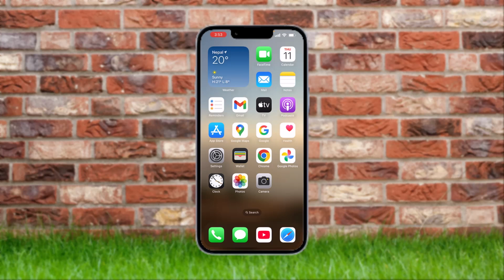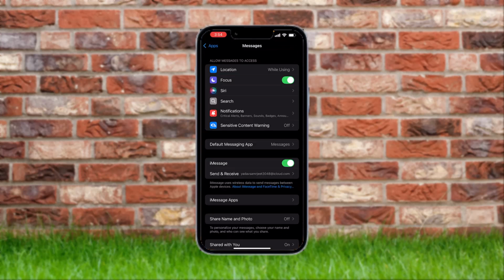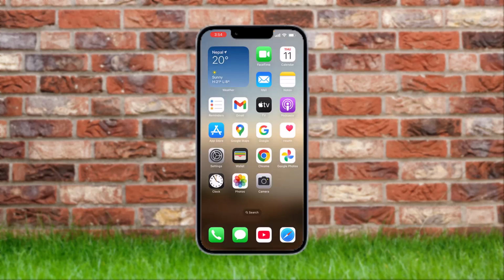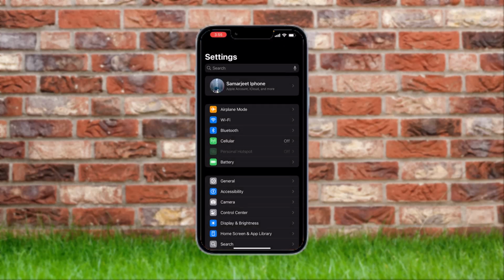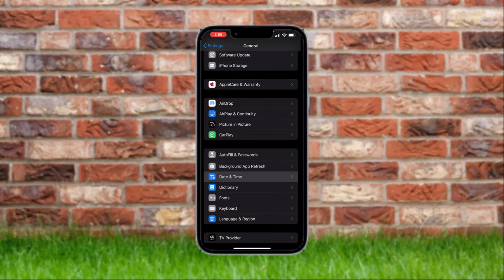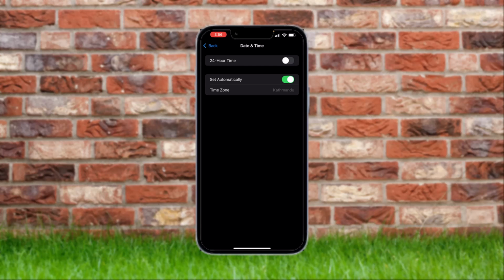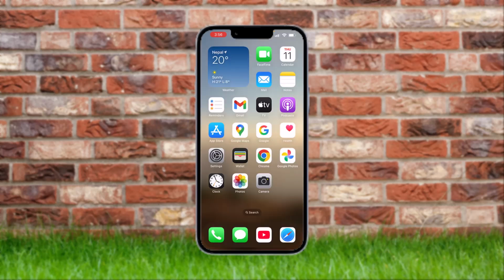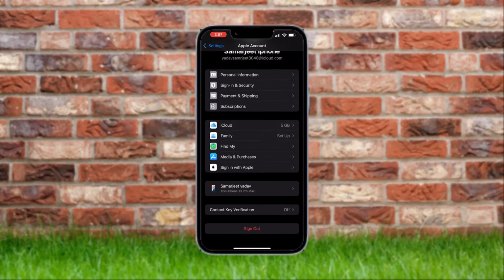HOW TO FIX iMESSAGE NOT WORKING ON IPHONE